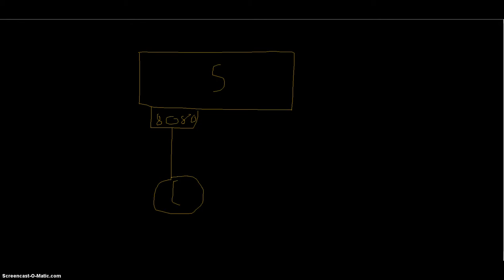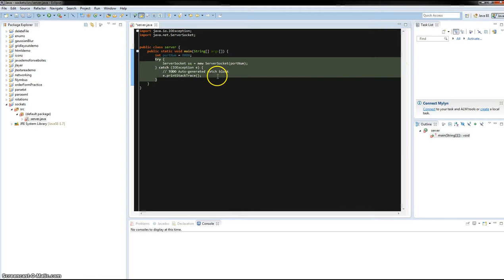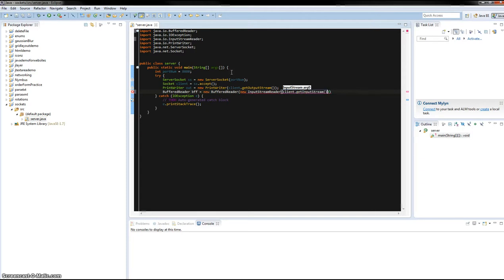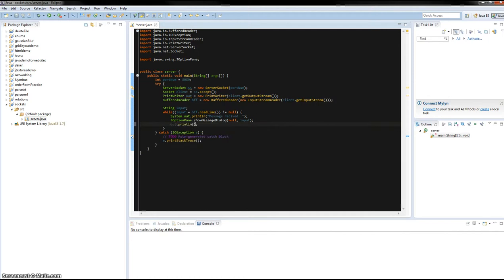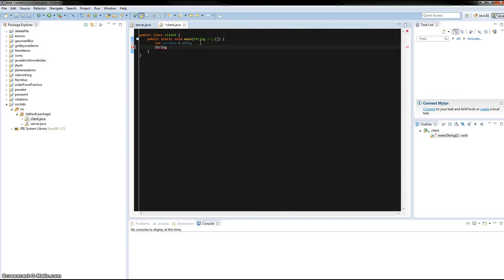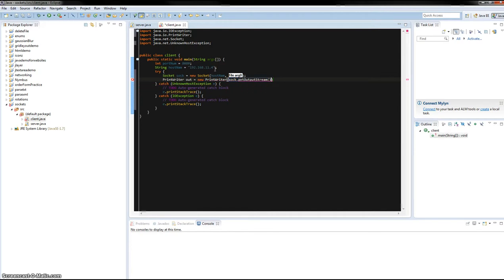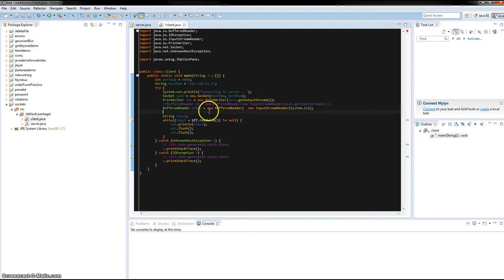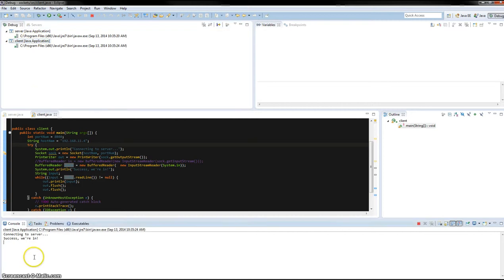Java networking - Sockets